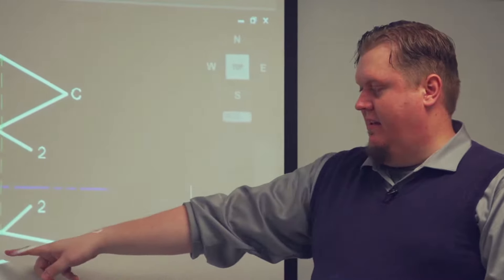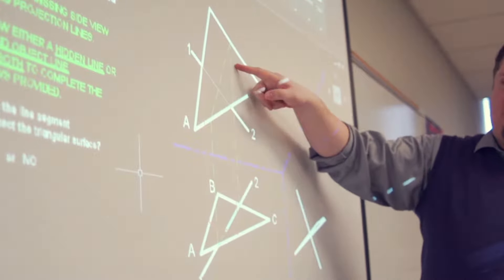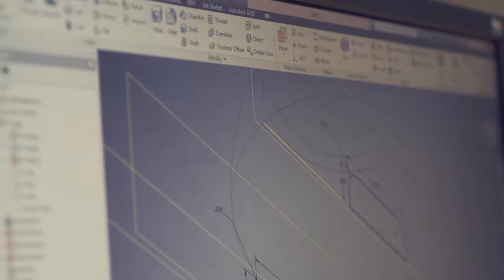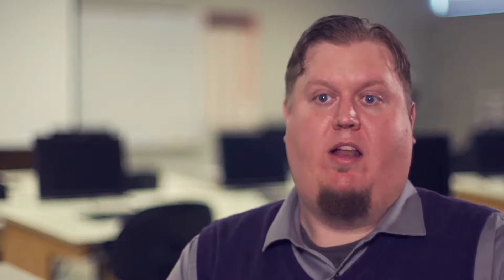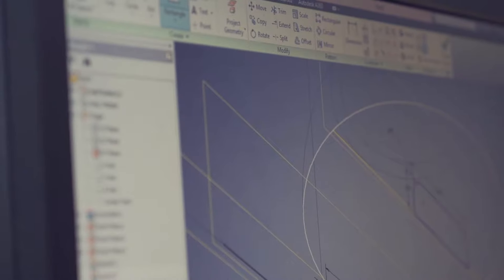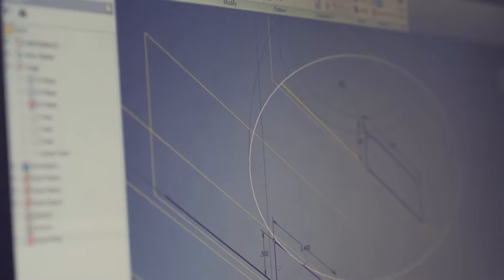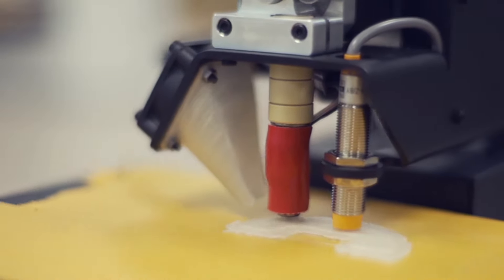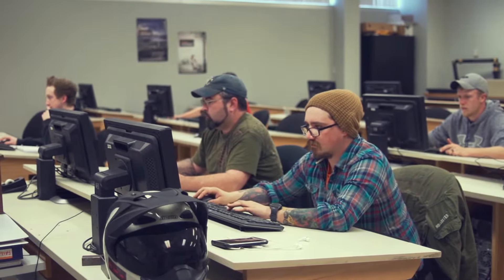OTC Drafting and Design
The OTC Career Center is an excellent way for high school students to jump start their college education. At the Career Center, you can engage in career exploration, prepare for college, and develop the skills needed to compete in today's global economy and workforce. Learn more about the OTC Career Center at academics.otc.edu/careercenter.